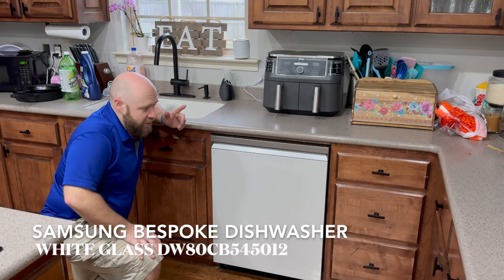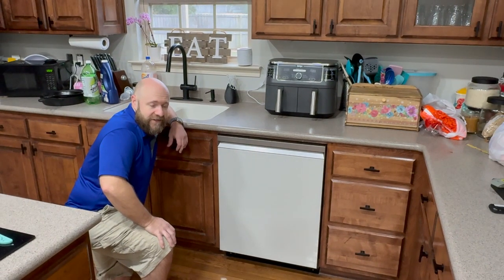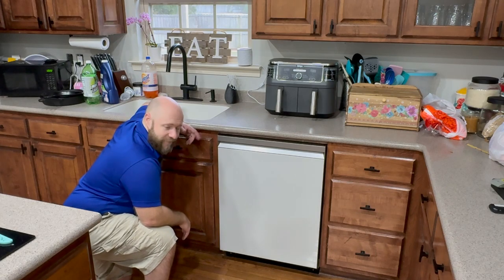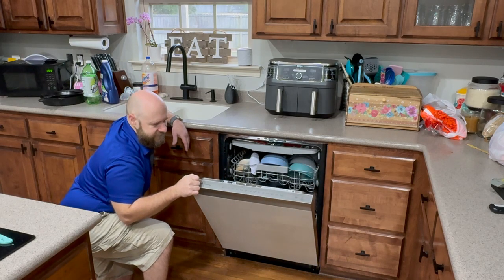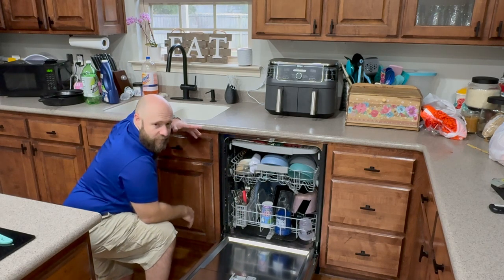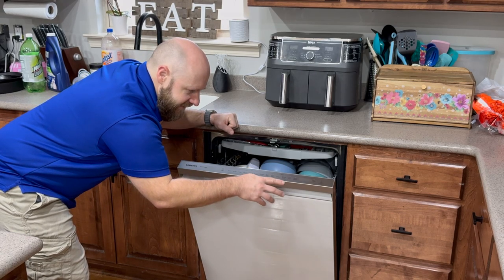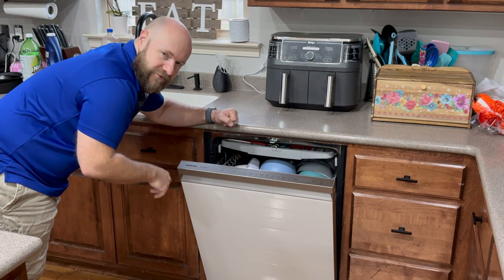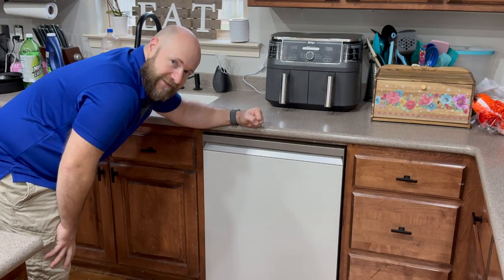Samsung Bespoke Dishwasher - White Glass (DW80CB545012)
Quick Product Review of the Samsung Bespoke Dishwasher - White Glass (DW80CB545012).

Stand out looks, near silent operation, clean dishes, and smart enabled.  This Dishwasher has it all.  I love how easy it is to clean and how well it does cleaning my dishes.  I no longer have to pre-wash every item before running it through a cycle.  I love how different and unique the Bespoke line is.  Now i am looking to upgrade my Fridge and Oven to match.

This review was done as part of the Samsung Insiders Campaign.